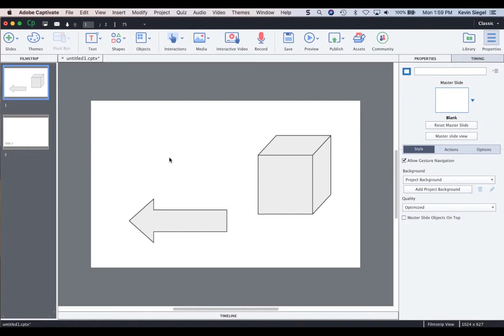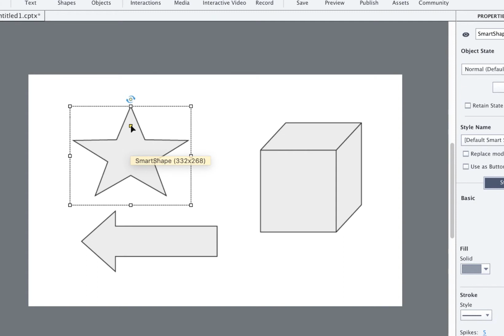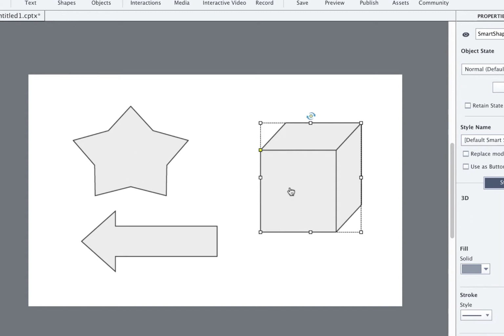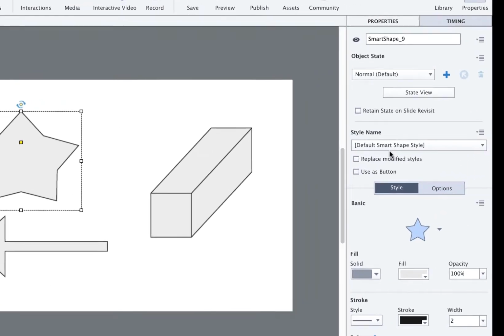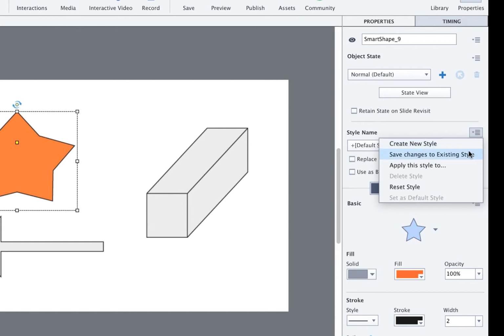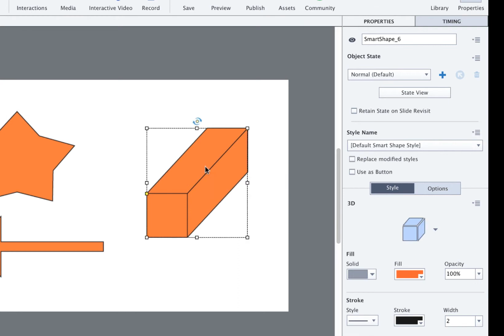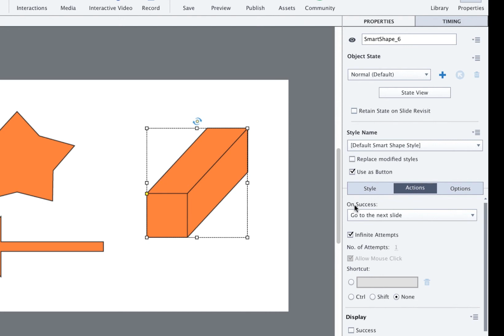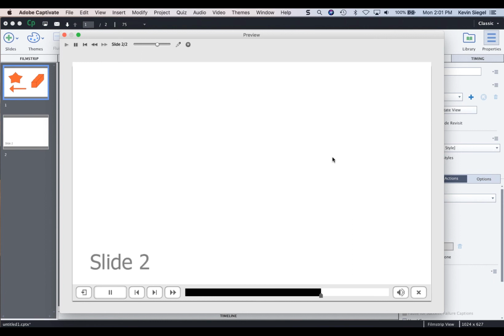Adobe Captivate: Smart Shapes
Smart Shapes are a great alternative to standard caption in Captivate. During this short demo I'll show you how to add them, edit them, and use them as buttons.

We've got a huge selection of Captivate training options. Check them out